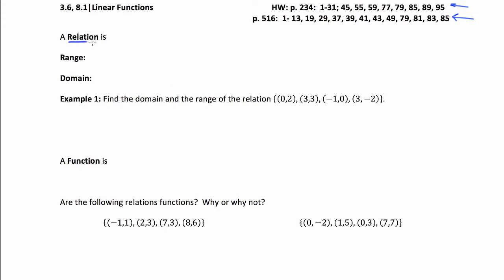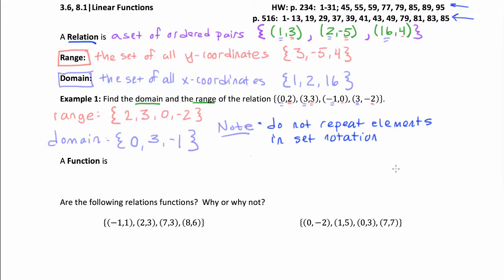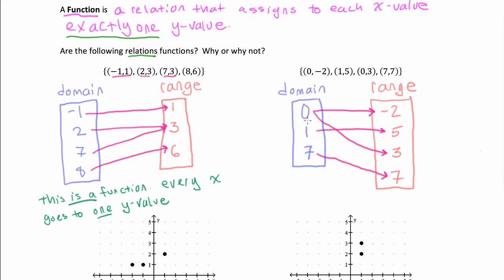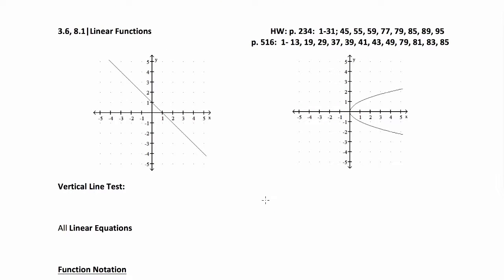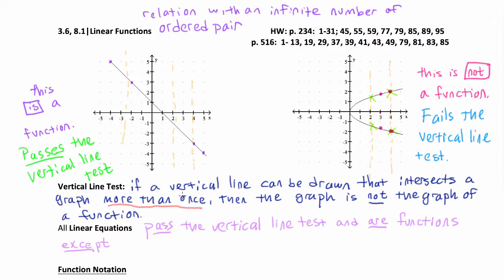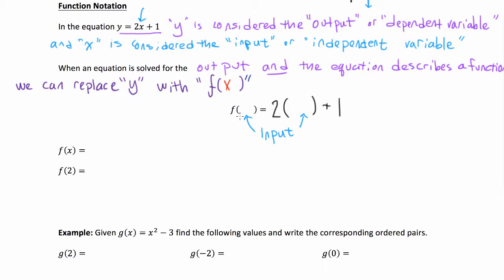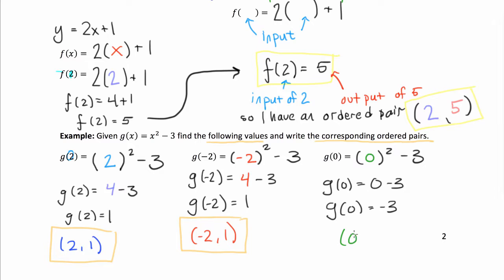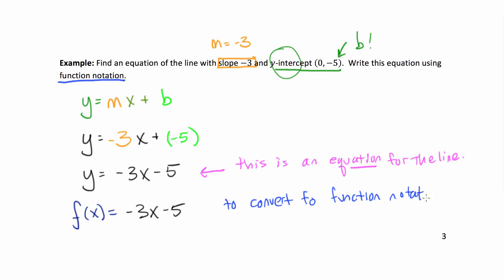0840 3.6 and 8.1 Guided Notes